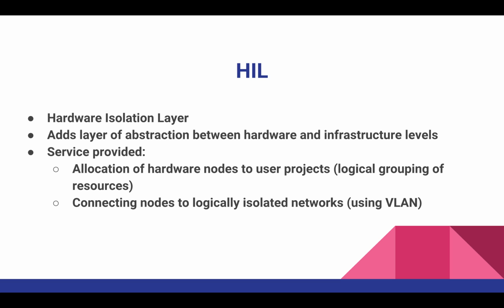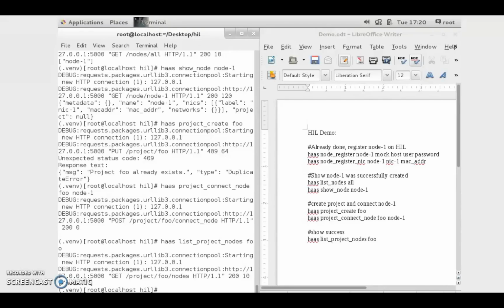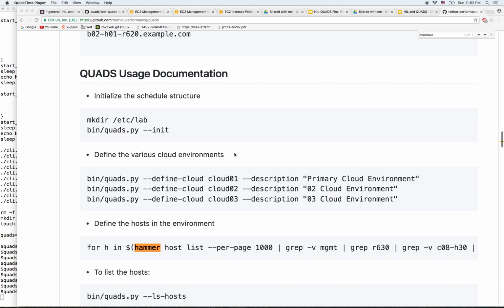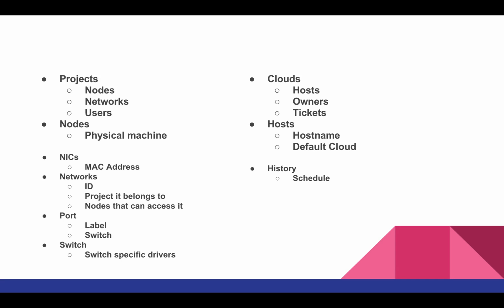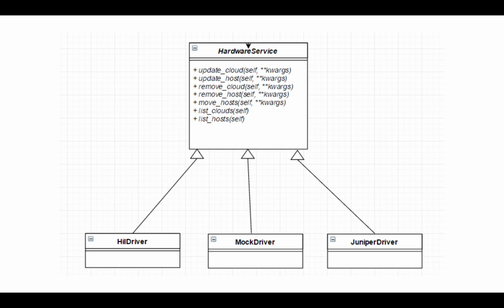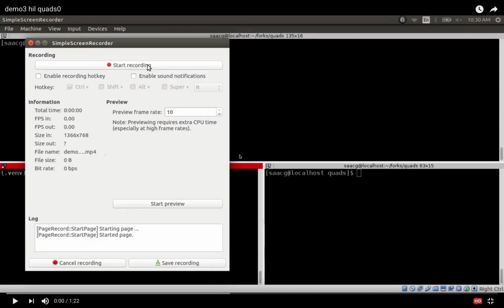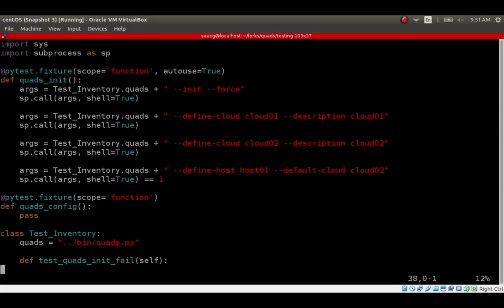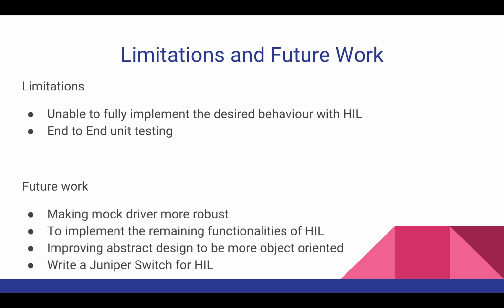HIL-QUADS Final Video